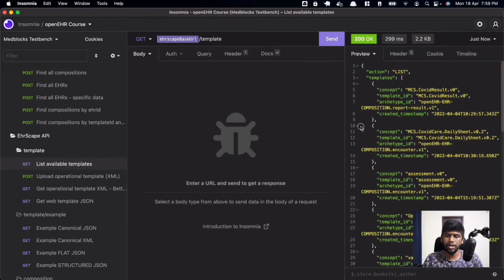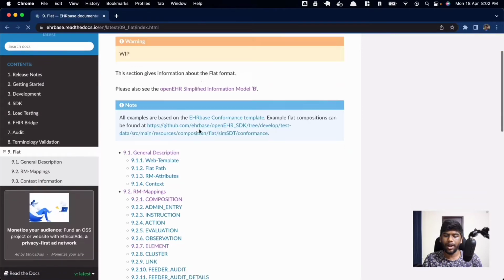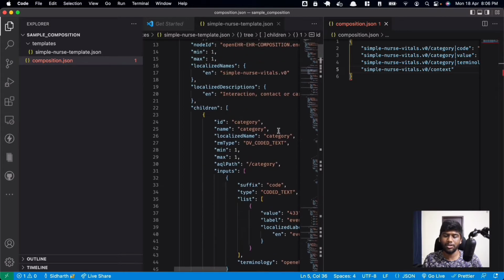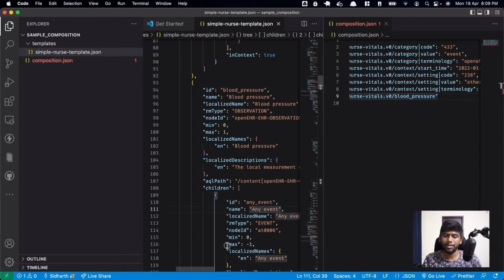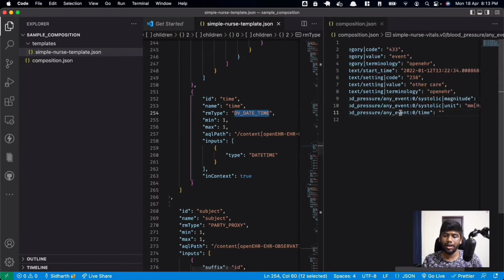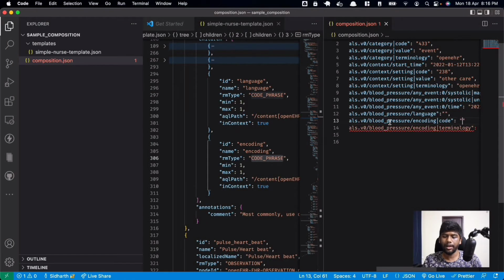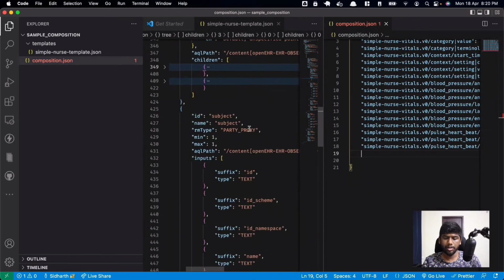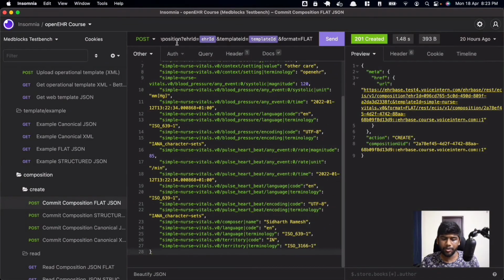[OpenEHR Course] The Definitive Guide to generate composition by hands in openEHR.